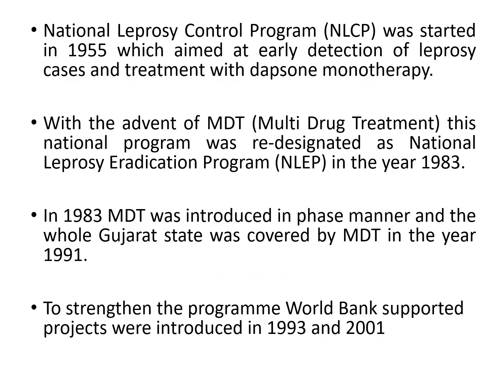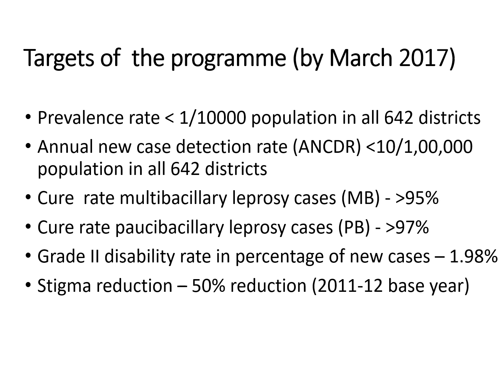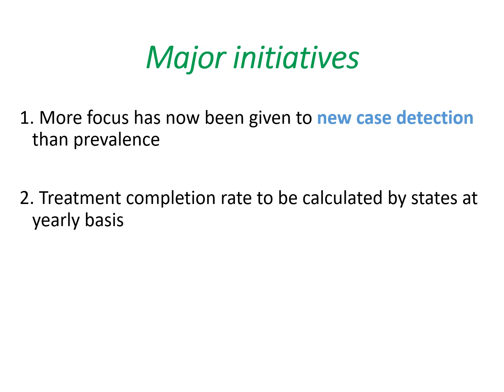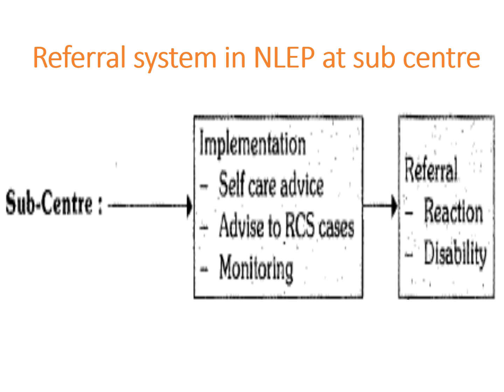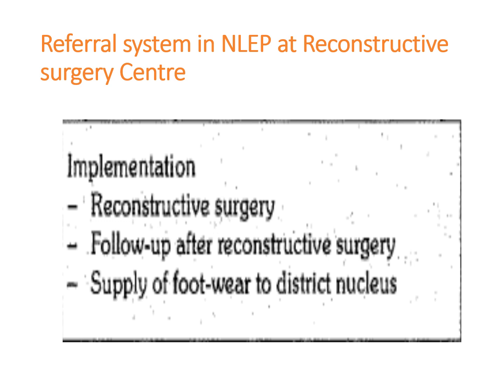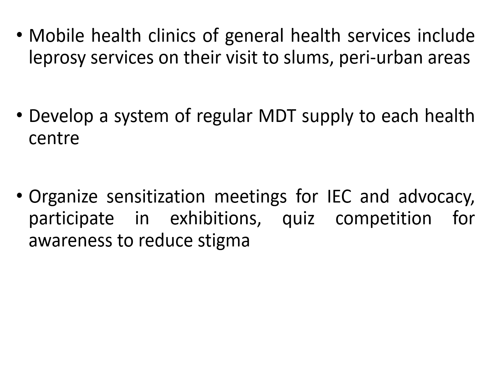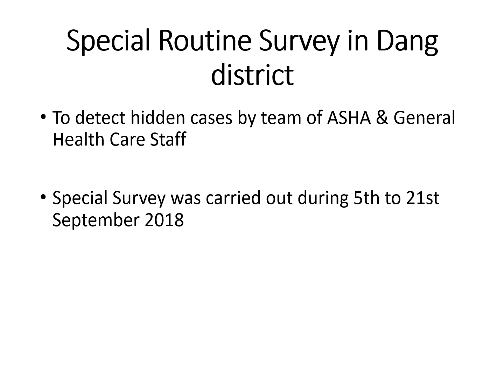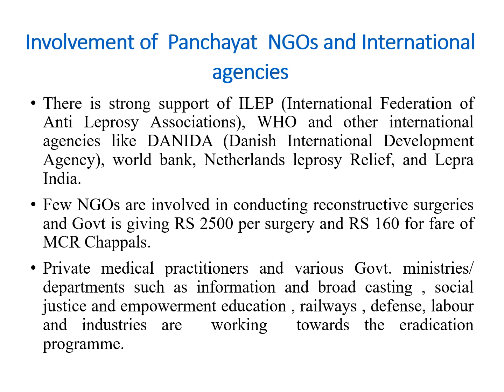NLEP (National Leprosy Eradication Programme)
National Leprosy Eradication programme. Lecture includes introduction of programme, goal, targets, major initiatives, activities carried out in Gujarat, indicators of programme This video is meant for online teaching of UG MBBS students.